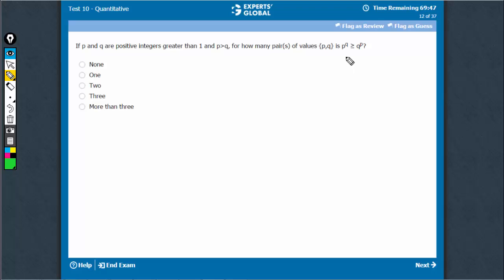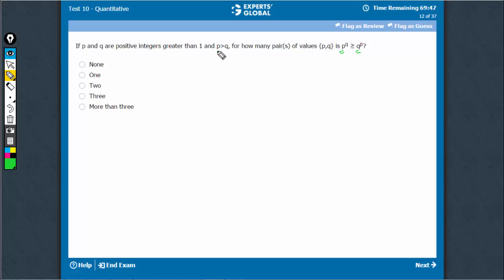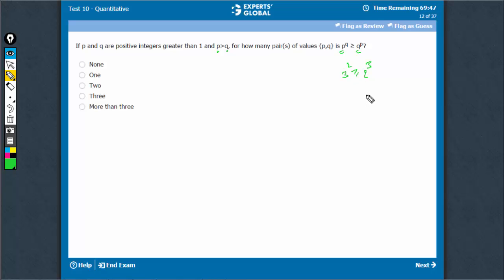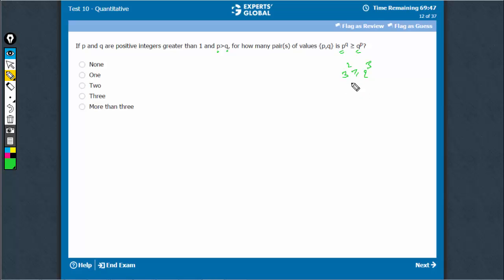If p and q are positive integers greater than 1 and p is greater than q, for how many pair(s) of...